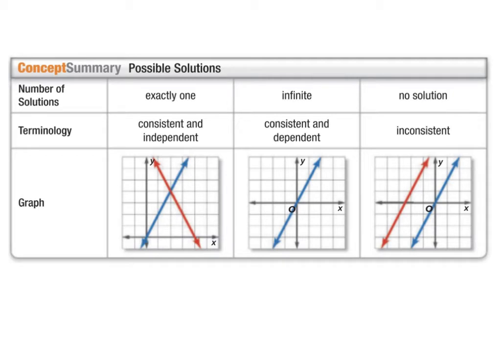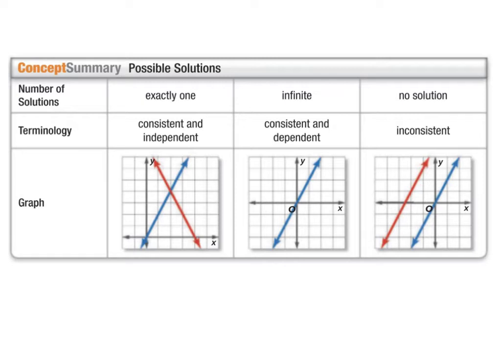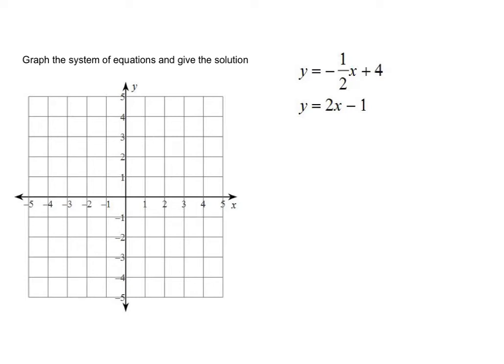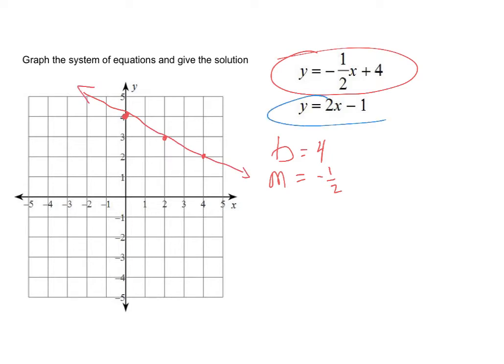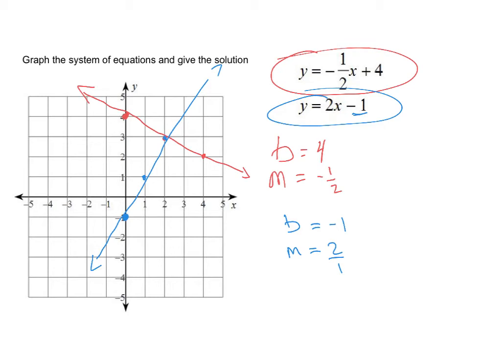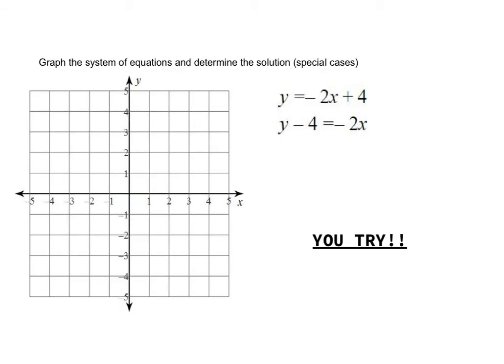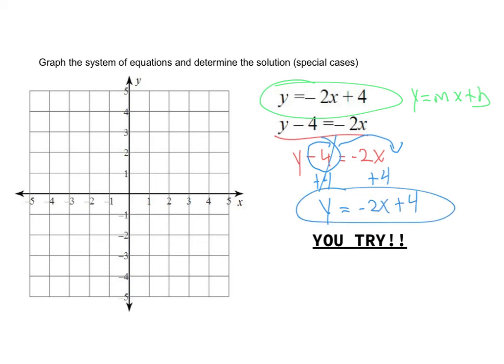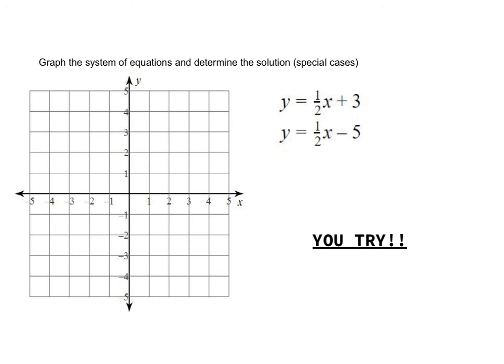Lesson 42 Solving a System by Graphing